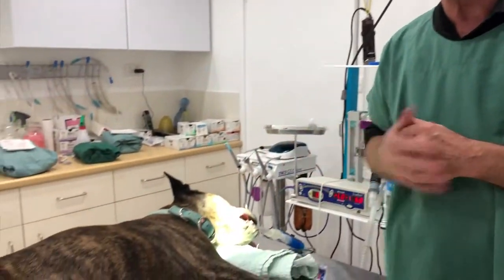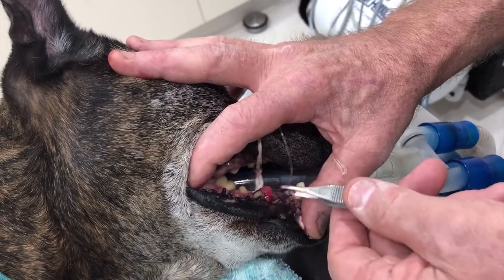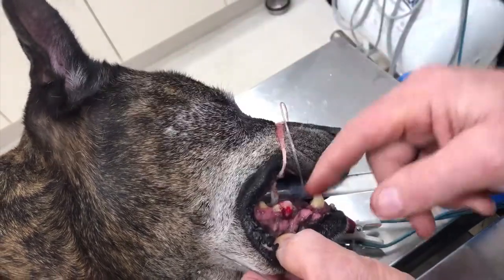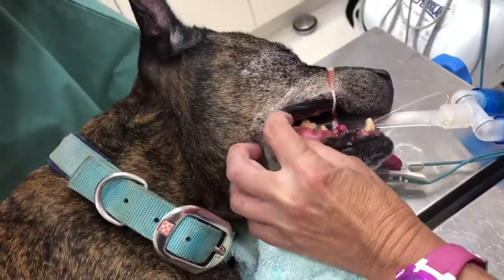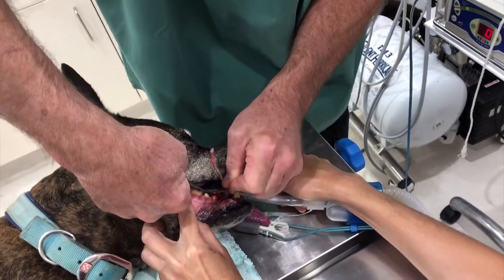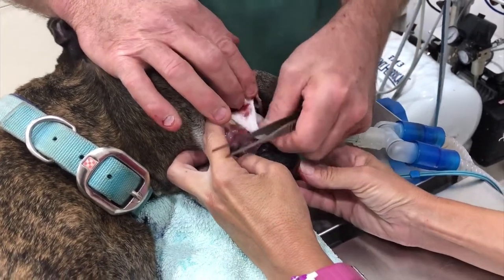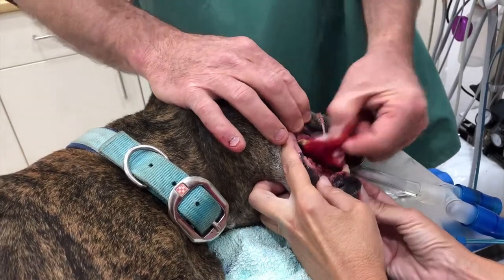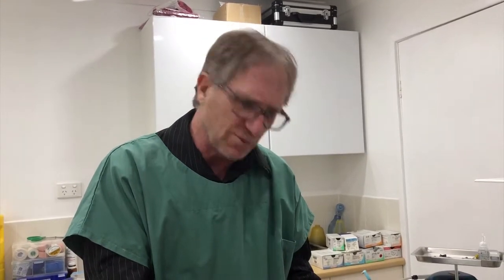'Buddy' Epulis Removal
How often do you check your dog's mouth?

Buddy came in to see us for a number of things, and routine inspection discovered an epulis growth in his mouth